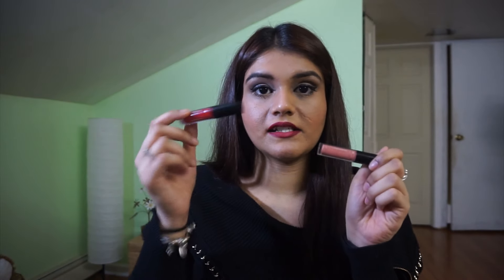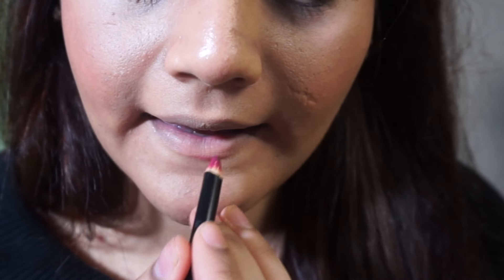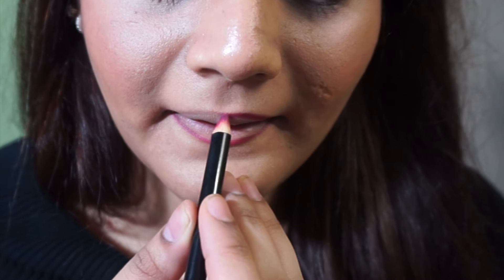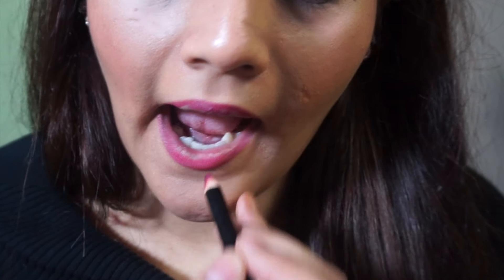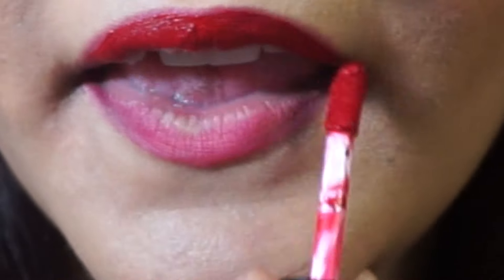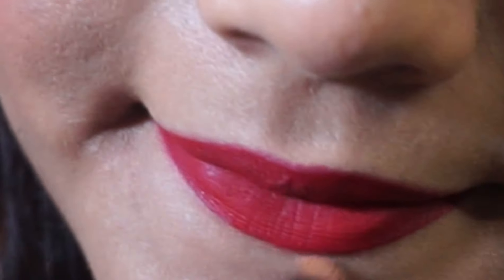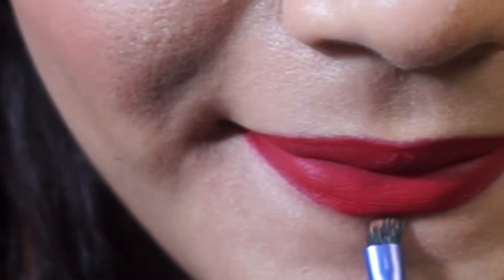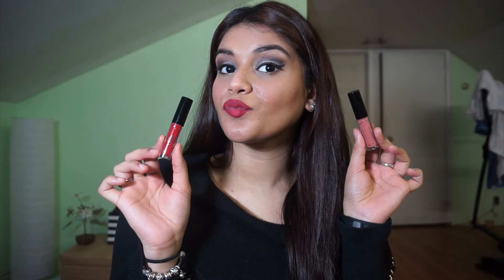How to: Apply liquid lipstick | Quick Tips for a perfect application Ft. Ciate Liquid Lipstick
Watch in HD 1080P! Read the description for details

Hi Guys! Hope you enjoyed this quick little tutorial on how I apply my liquid lipsticks. Liquid Lipsticks have been so popular these past few years and it can get tricky sometimes when you are trying to apply them. The trick to a clean application is to erase the mistakes with a concealer which will make your lips look flawless. For this tutorial i used the Ciate London Liquid Velvet Lipsticks in Diva and Swoon. I always try to use a lighter color in the center of the lip to highlight the lips and make them look fuller. Don't forget to thumbs up the video if you enjoyed.

Real Techniques Starter Set
Crown Brush Set

Face:

First Aid Beauty- Ultra Repair Cream Intense Hydration

L'Oreal Face Primer

NARS Radiant Creamy Concealer in Ginger

NARS Loose setting powder

Becca Backlight Targeted Color Corrector in Peach

Lips:

MAC lip pencil - Beet
Ciate Liquid Velvet lipstick - Diva
Ciate Liquid Velvet Lipstick - Swoon